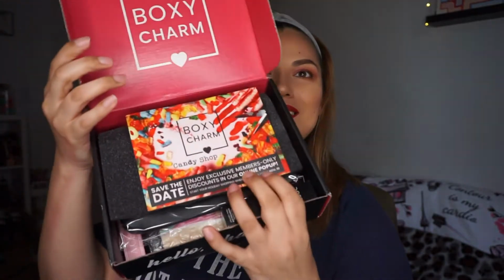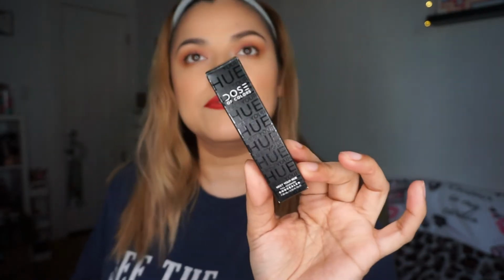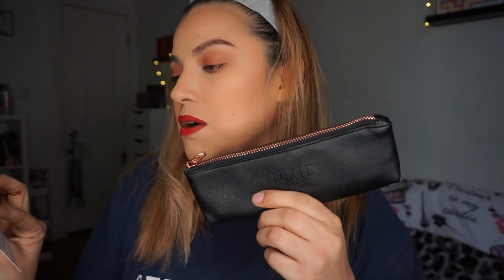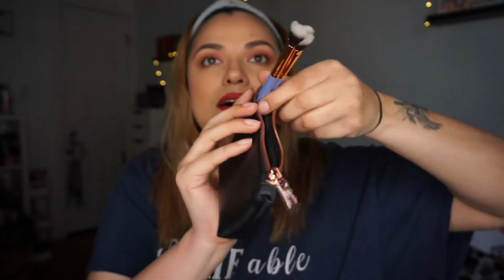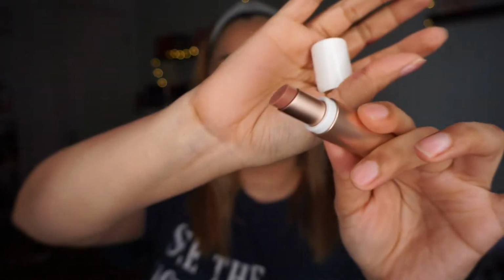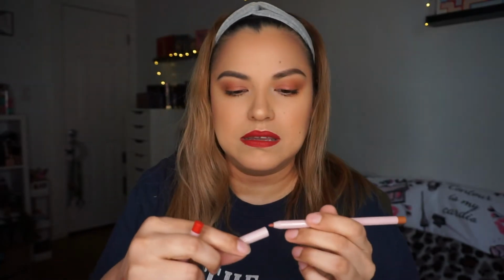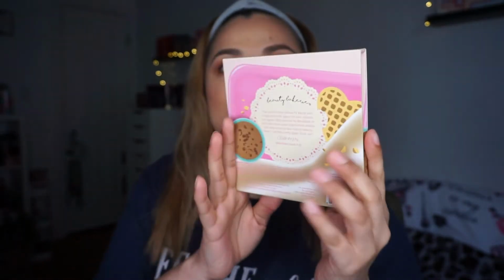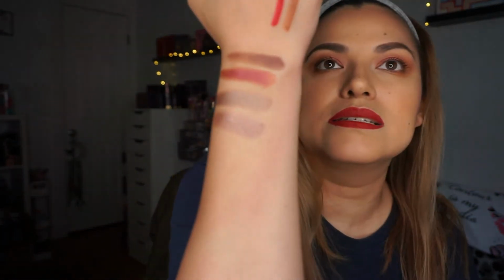October 2020 BoxyCharm Base Box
Hey everyone. I hope everyone is being safe and healthy out there. Here is a brand new video for you to enjoy. Have a wonderful day.

Love lots,
Daisy

BoxyCharm Base box is a $25 (+ tax) monthly beauty subscription. It is value at over $120 and you get 5 beauty products. Every month you will get to chose 1 item that you would like to receive in your box. If you would like to try out BoxyCharm, just click on the link below and it will take you to their website.